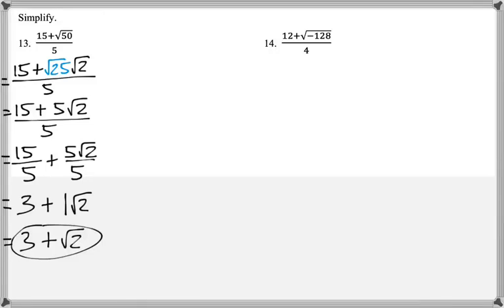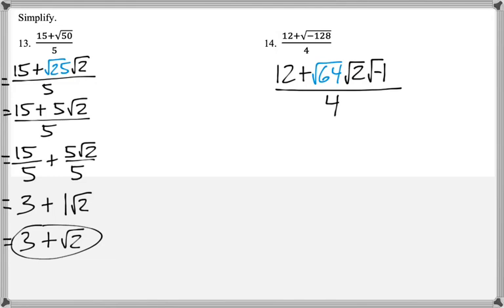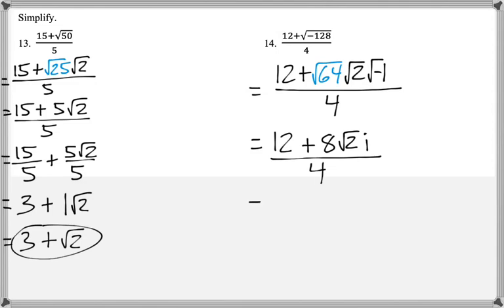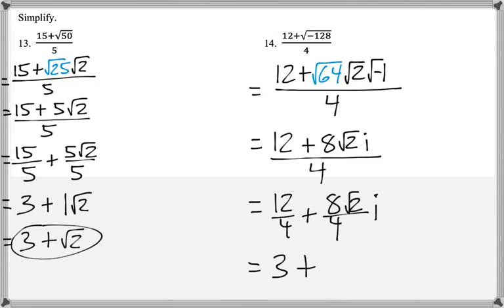Math 122 : 2.4 #14 (College Algebra Tutorial : Simplifying Square Roots)